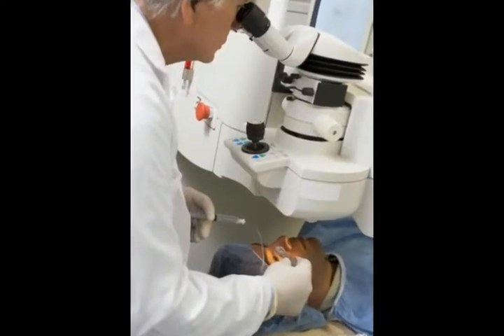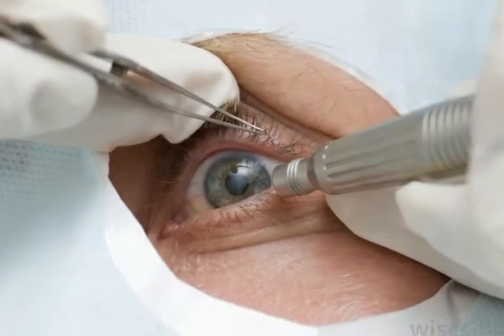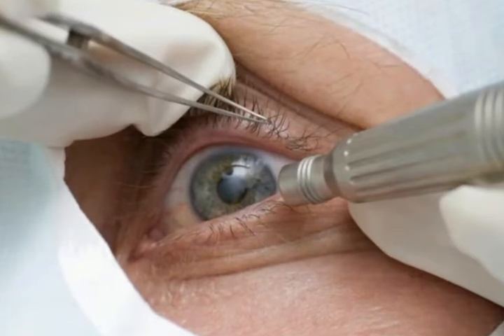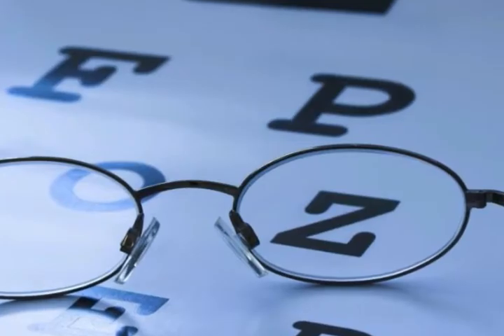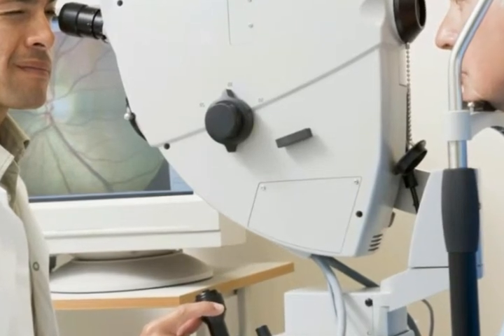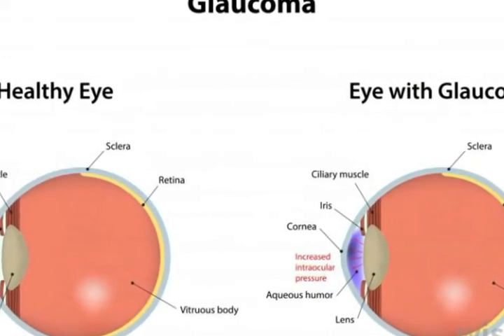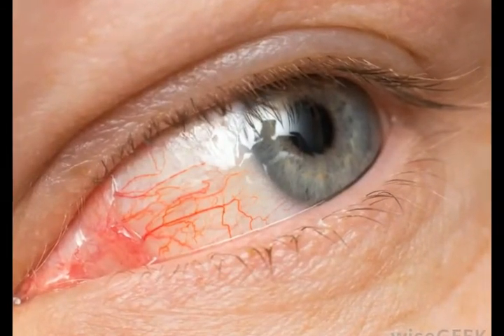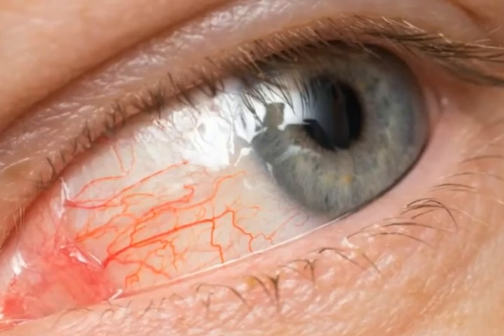What is Iridotomy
laser eye surgery to reduce pressure,
laser surgery for eye pressure,
narrow angle glaucoma laser surgery side effects,
glaucoma prevention laser surgery,
pain after laser eye surgery,
early glaucoma treatment,
laser eye surgery for glaucoma,
iridectomy surgery,